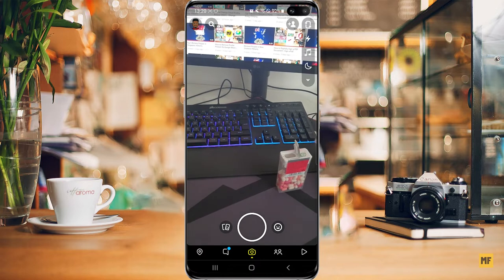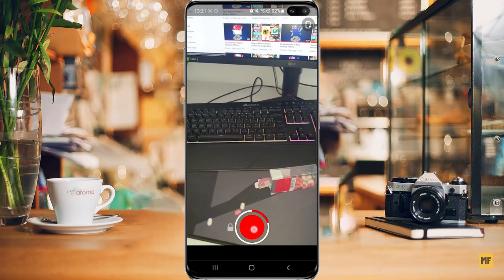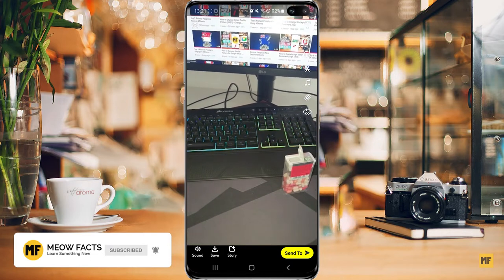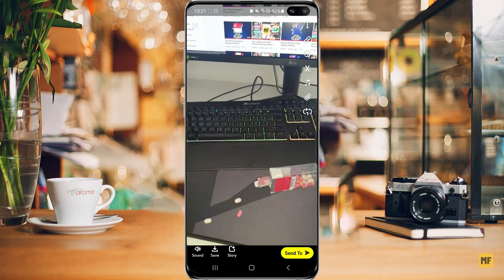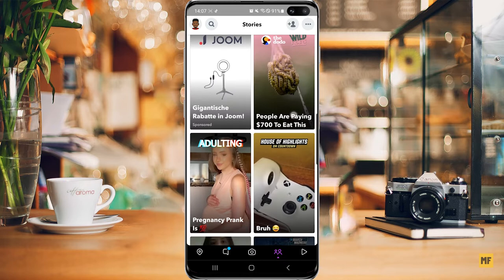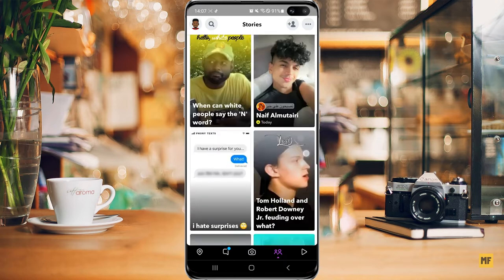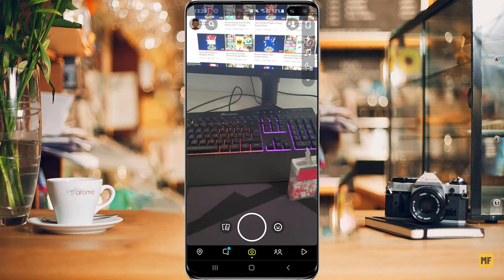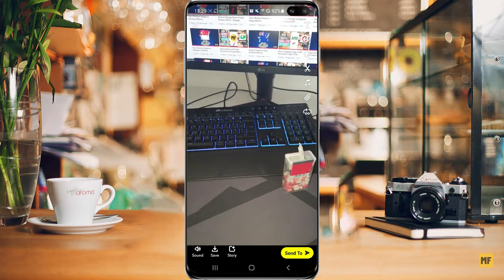How to Reverse Video on Snapchat 2021 | Reverse Video Effect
How to reverse a video on snapchat, easily record your video on snapchat and reverse the video on snapchat. Don't forget you can save it and post to other social media platforms.

How to Add A Link to Your TikTok Bio 2021 | How to Add Website Link on TikTok